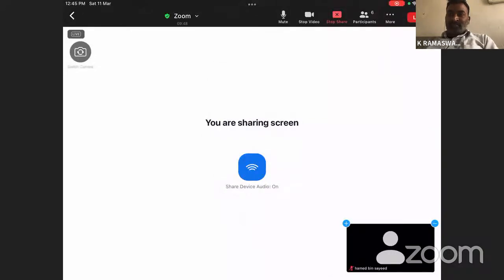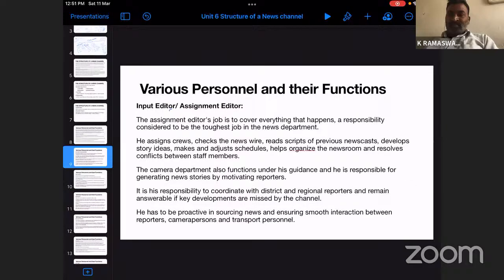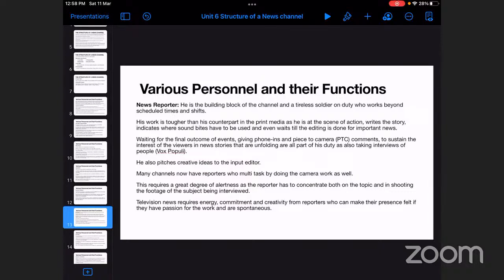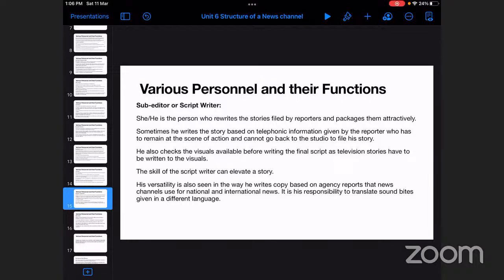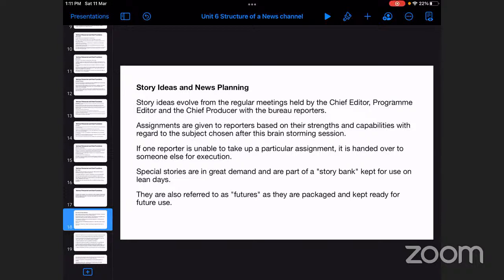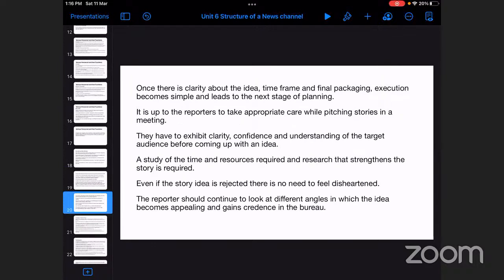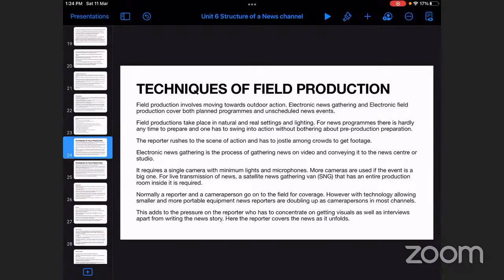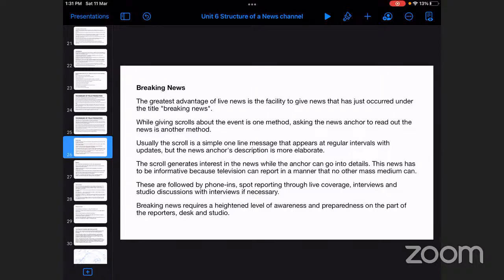M.A.Journalism and Mass Communication,Sem -1 : Course-5: Broadcast Media